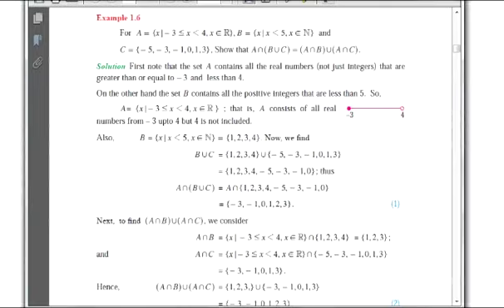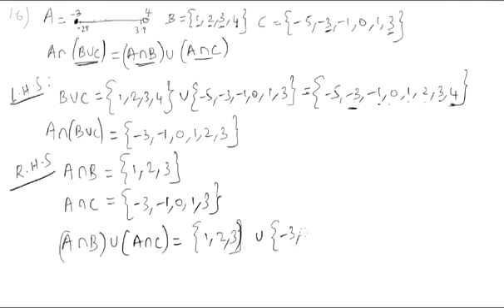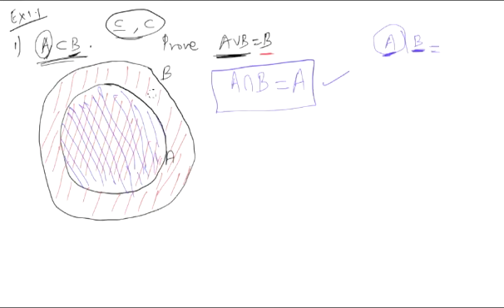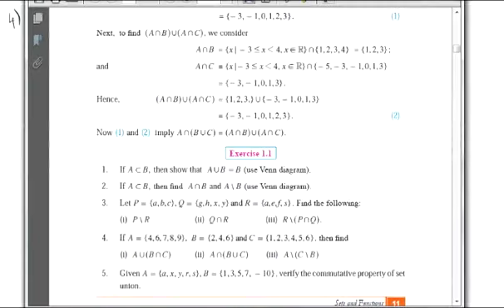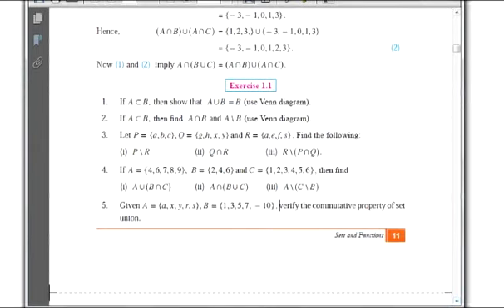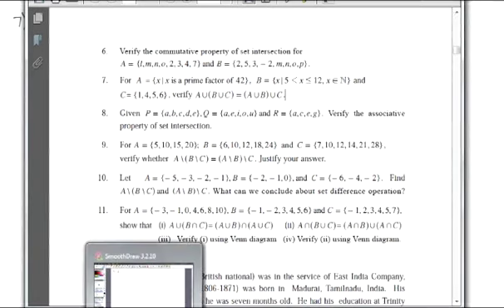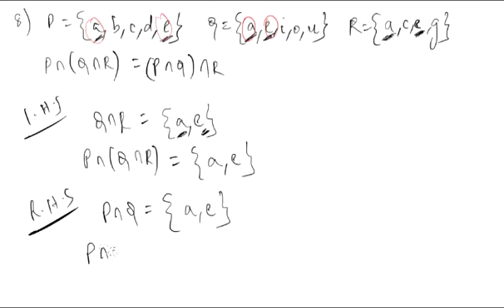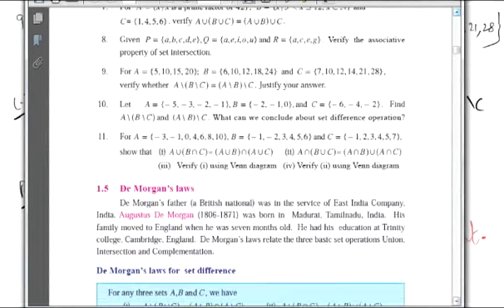sets and functions - 7